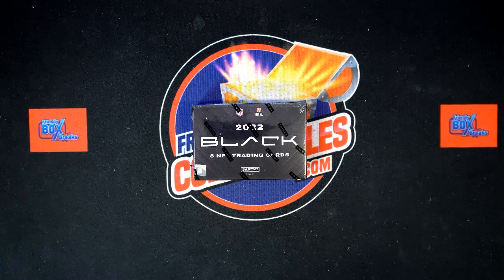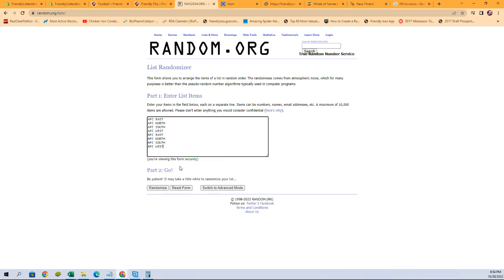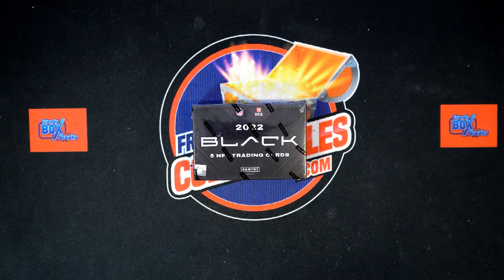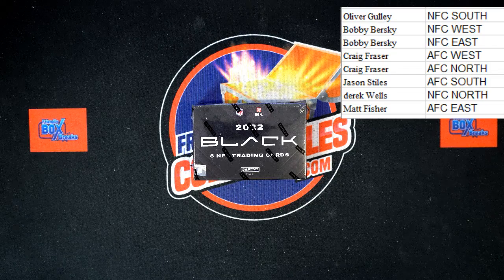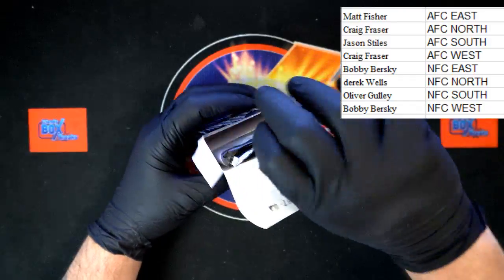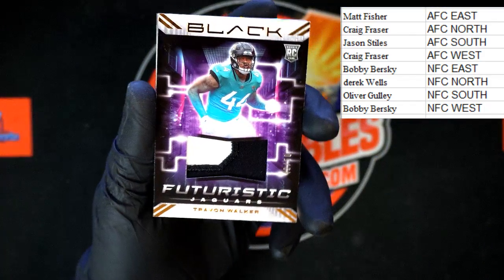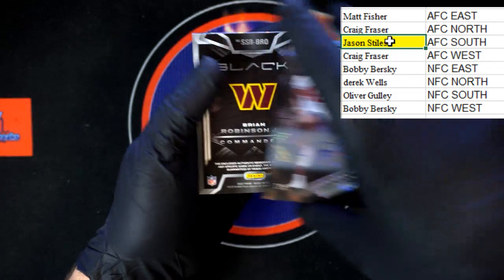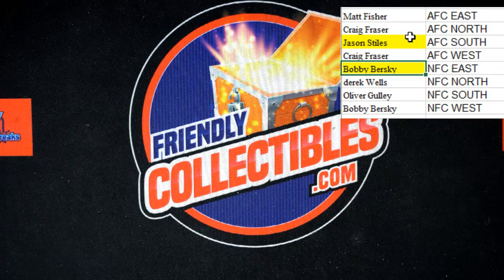2022 Panini Black Football Hobby ID 22BLACKFB103